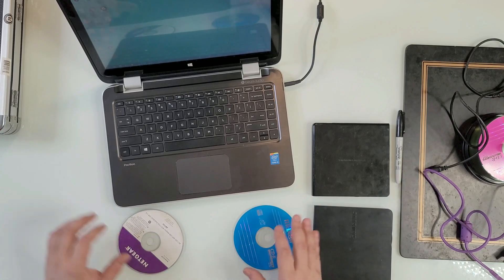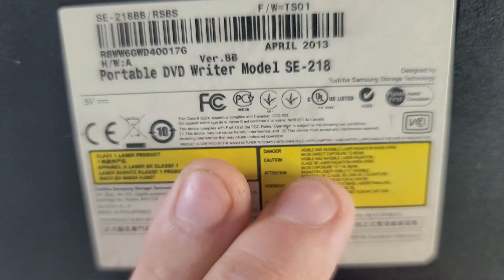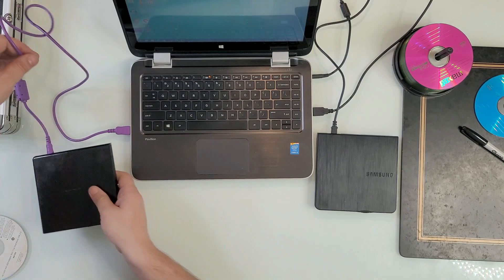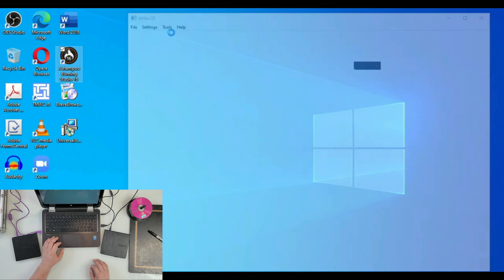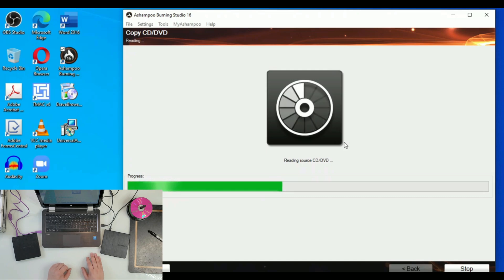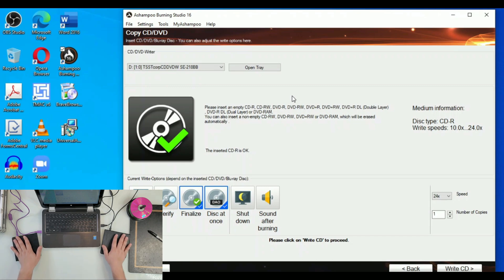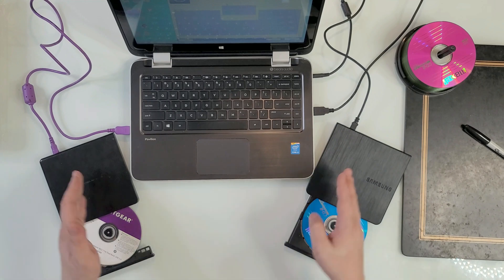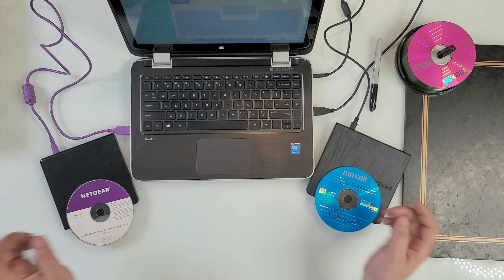How to copy CD DVD with portable DVD drives